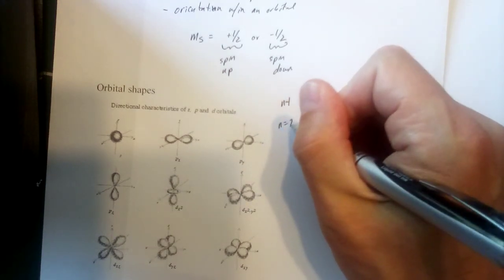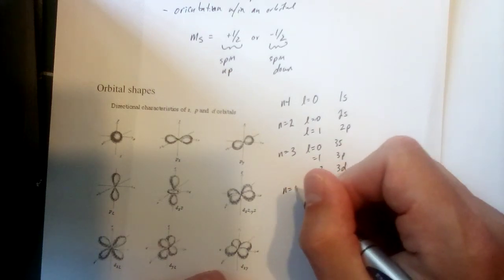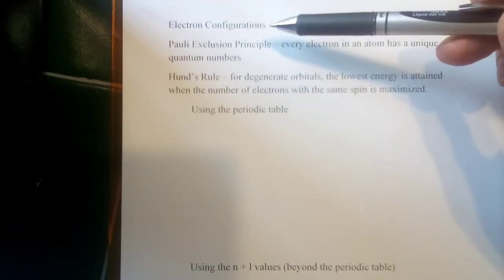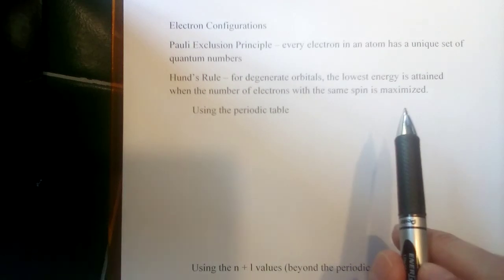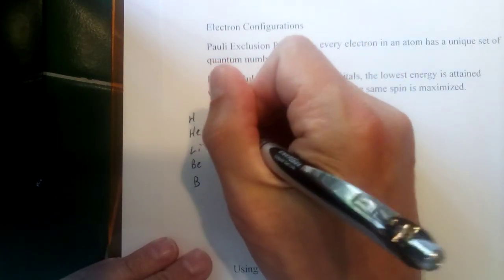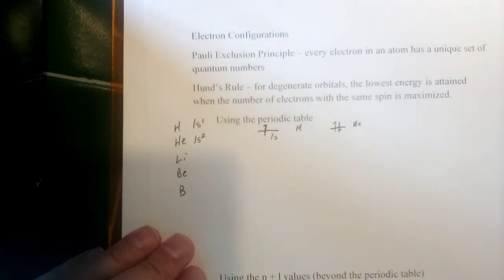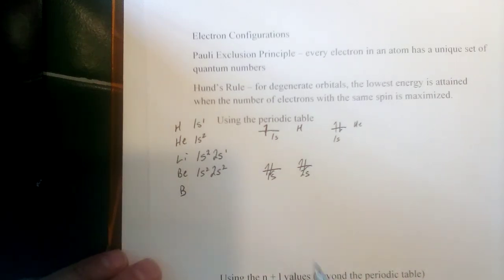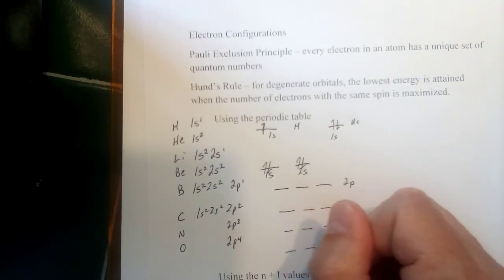Chapter 7 Part 6